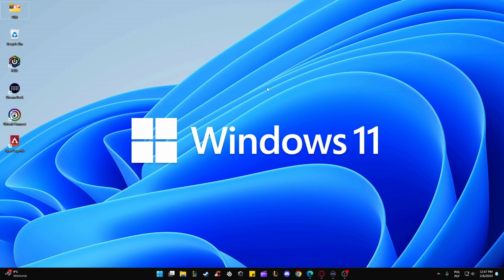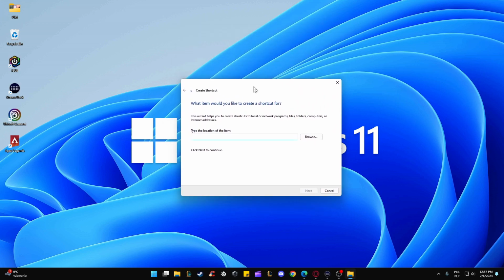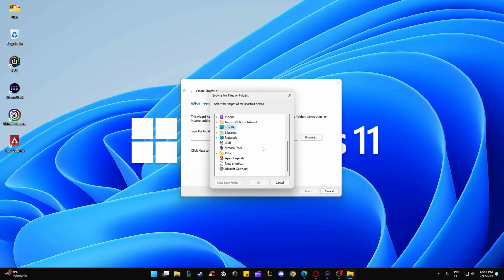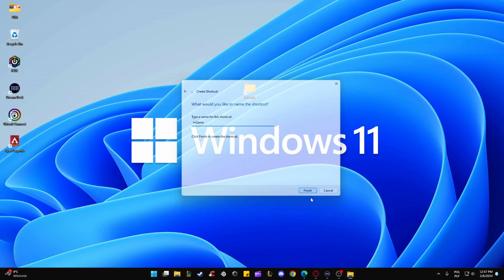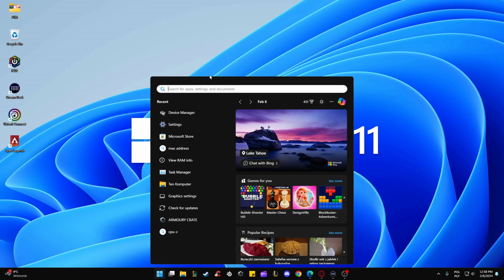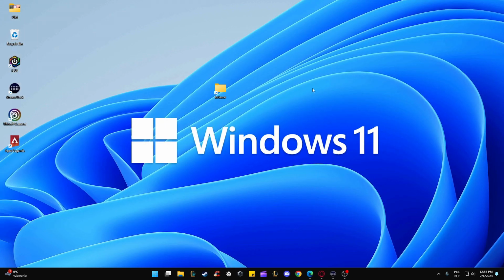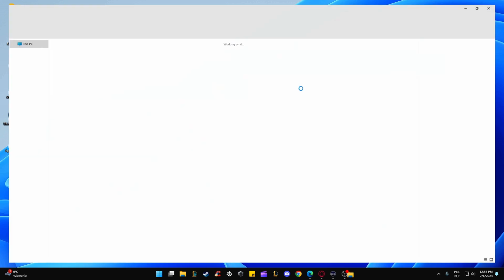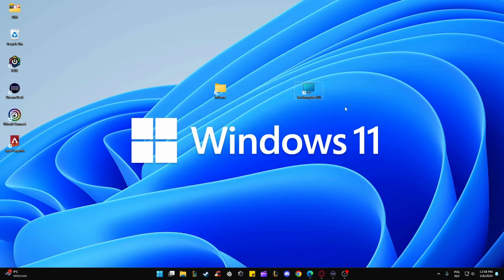How to Create Desktop Shortcut on Windows 11 (2024)?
Learn the easy method to generate shortcuts on your Windows 11 desktop. Simplify access to your favorite apps and files with our straightforward tutorial.